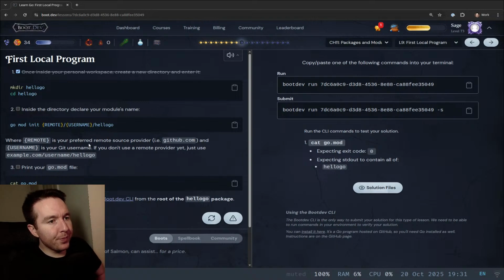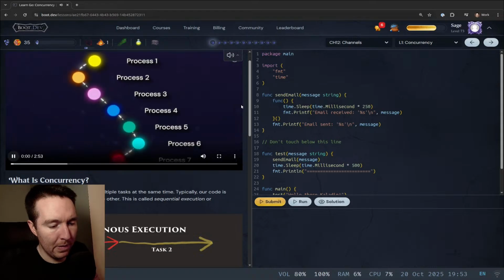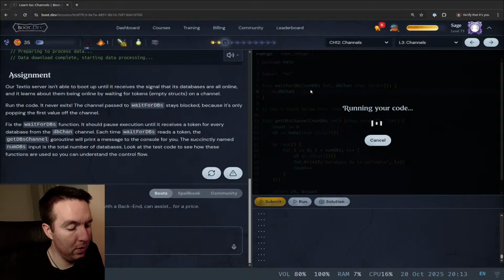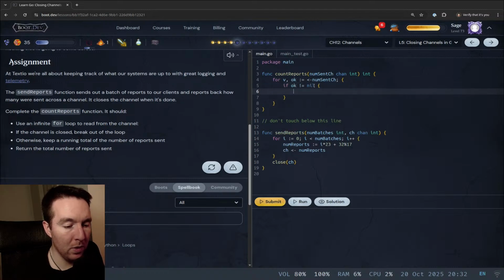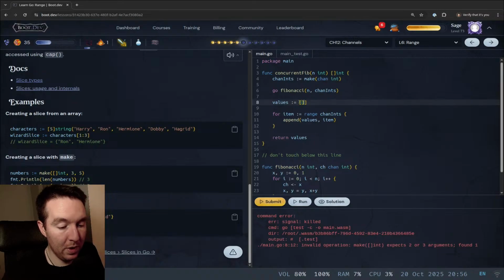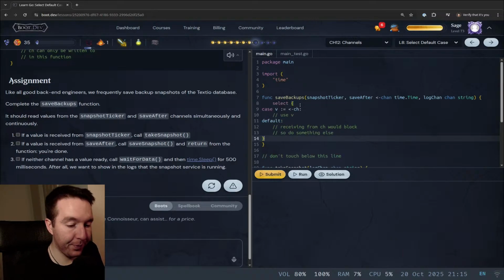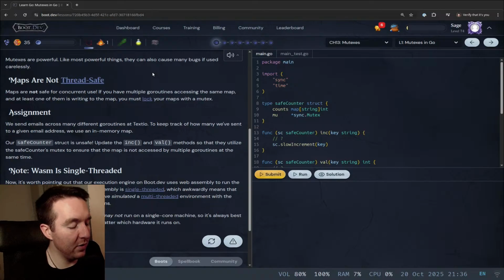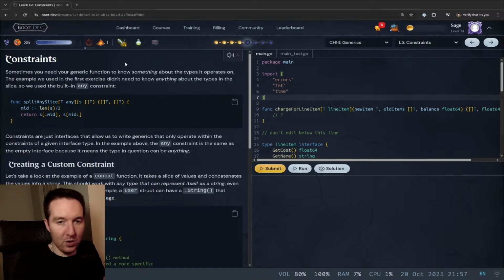Learn Go - My Journey Through Boot.dev 🔴 LIVE PART 43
Loving learning Go so far. We're nearly at the end now though! Will it be tonight?